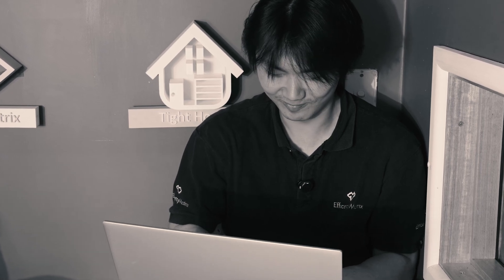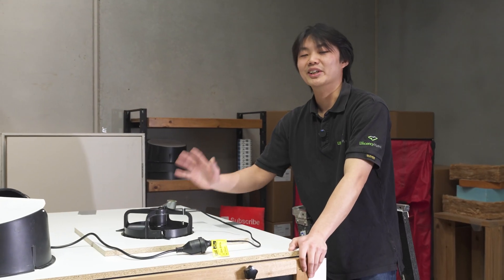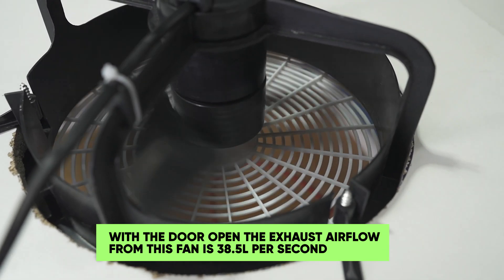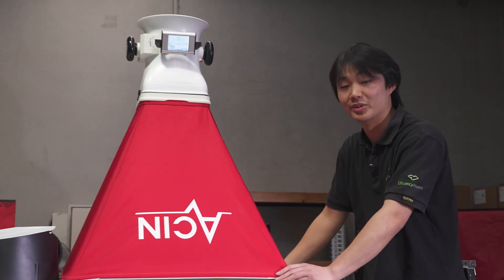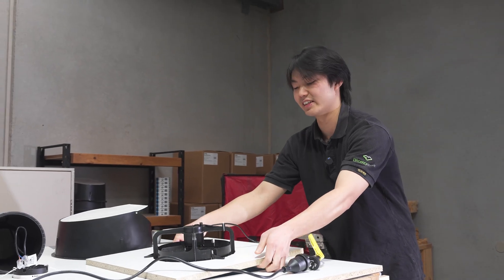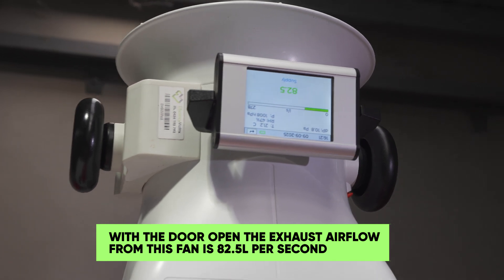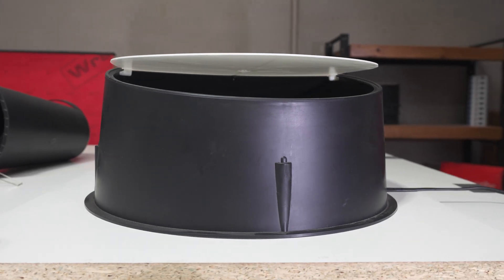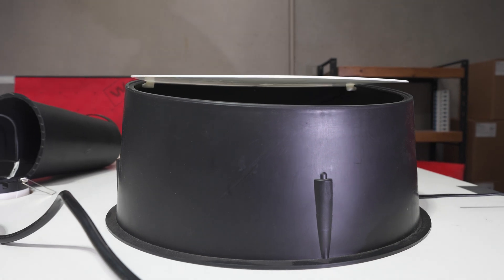Why Your Bathroom Fan Can’t Open a Draft Stopper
Not all bathroom exhaust fans are created equal—and sometimes the problem isn’t the draft stopper at all, it’s the fan. In this video, we put two common bathroom exhaust fans to the test with a flow hood, measuring how much air they actually move.

Fan 1 (4.2W): Couldn’t push enough airflow, failed to meet the NCC minimum of 25 L/s, and couldn’t even open the draft stopper.

Fan 2 (28W): Delivered over 3x the airflow, met code, and easily lifted the draft stopper—even with the bathroom door shut.

The lesson: a “low-power” fan that doesn’t meet building code is 100% wasted power. A slightly higher-powered option not only works, but ensures healthier air quality and proper bathroom exhaust.

We also show how a Q Vent door vent helps supply air, so your fan and draft stopper system can run at peak efficiency.